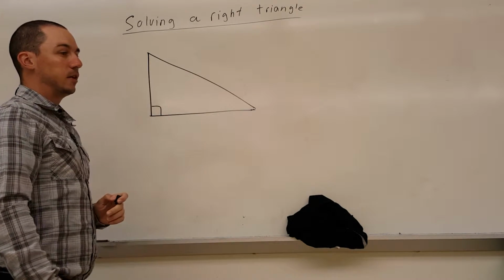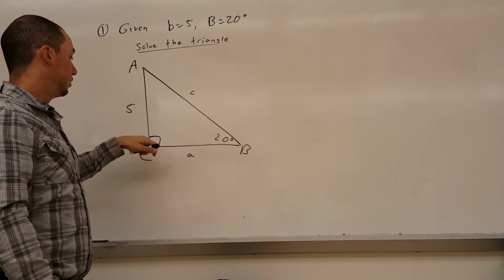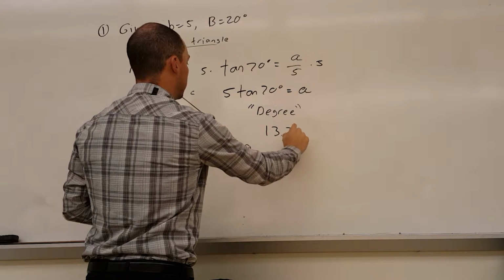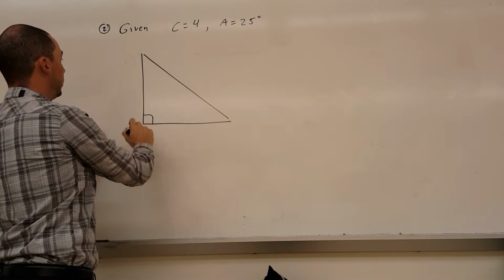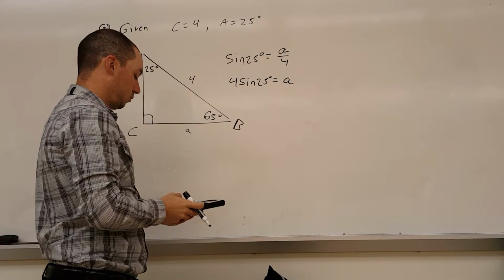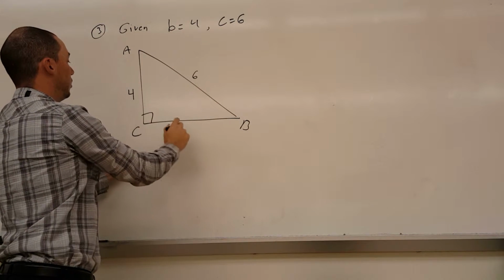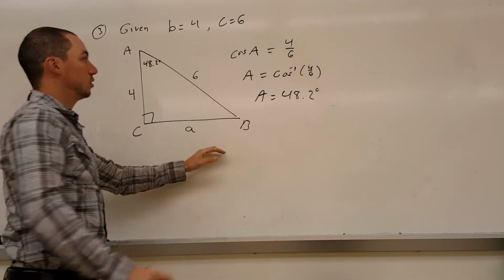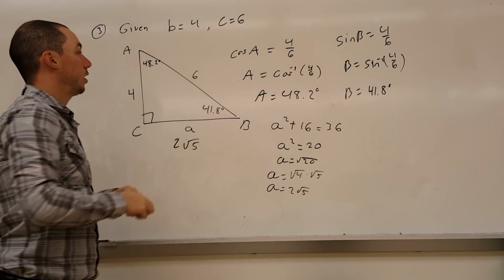8.1 solving right triangles